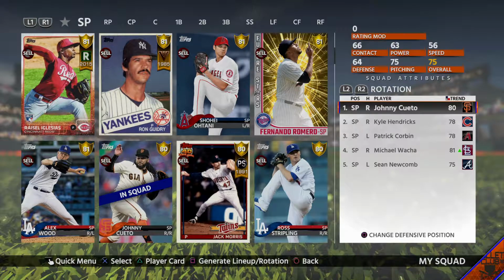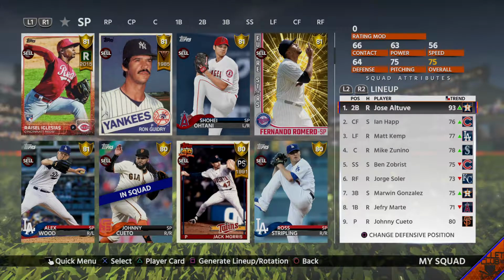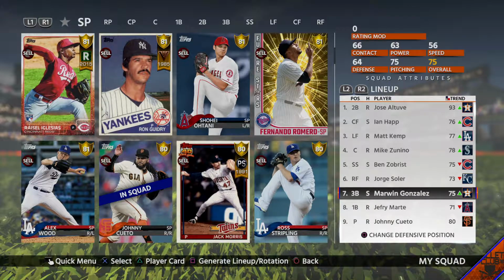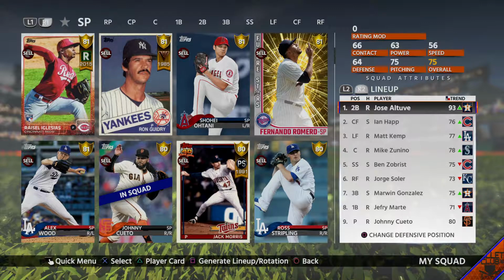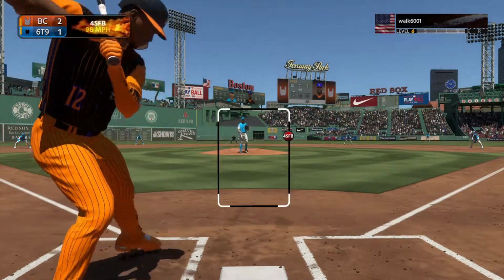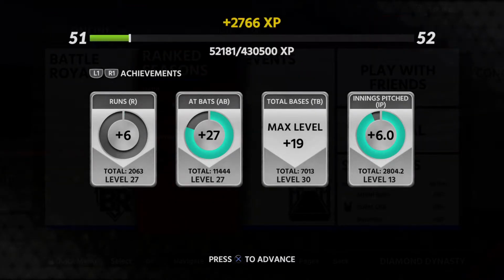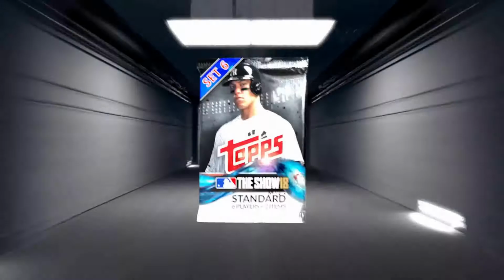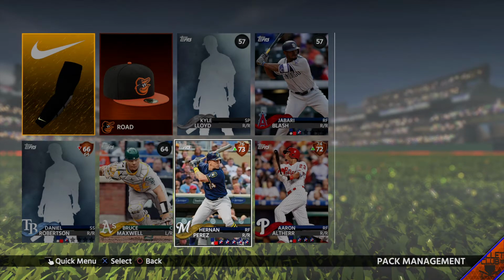ZOBRIST LISTENED! - MLB The Show 18 Pack Attack [Ep.3]